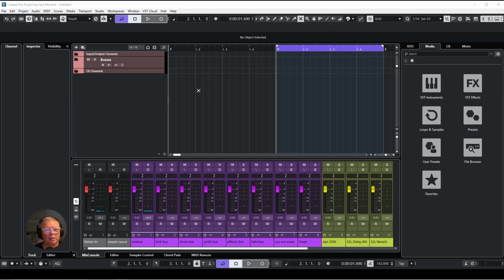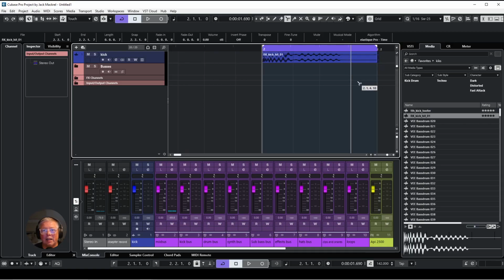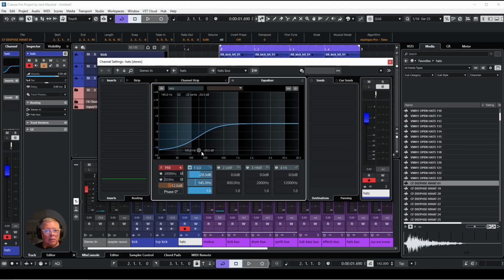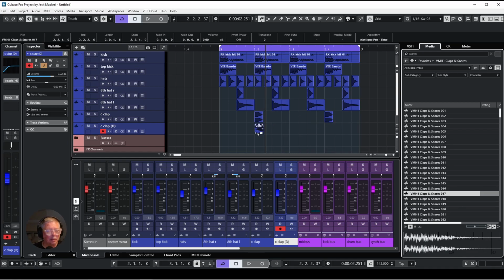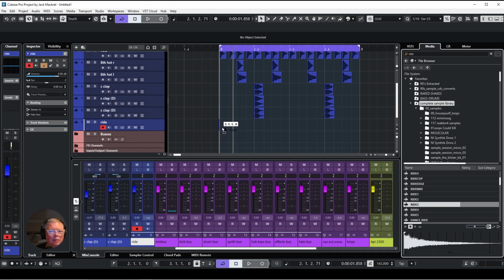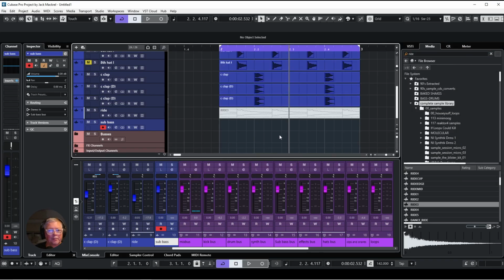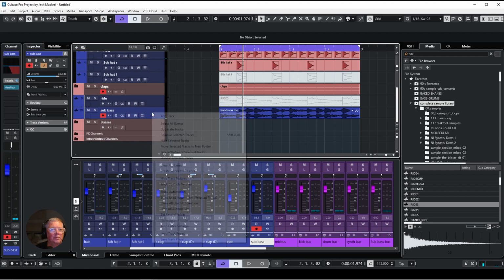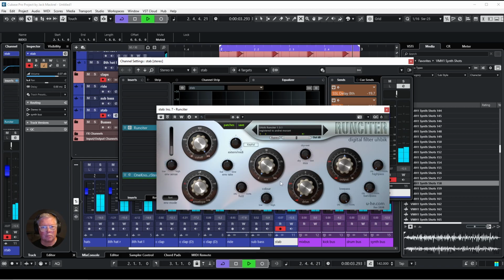How to Start Building A Techno Track Using Cubase 2024. Episode One Dance Music Production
Learn the basics of starting a Techno track using Cubase or any other Program. I'll teach you how to make templates to speed up your process and get you up and running on your productions.